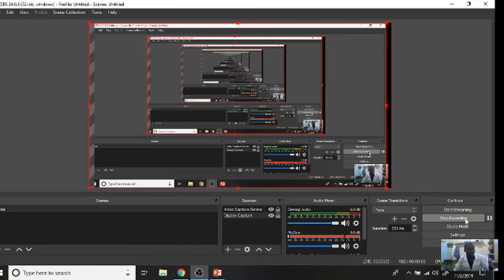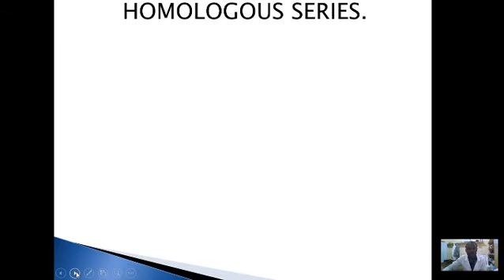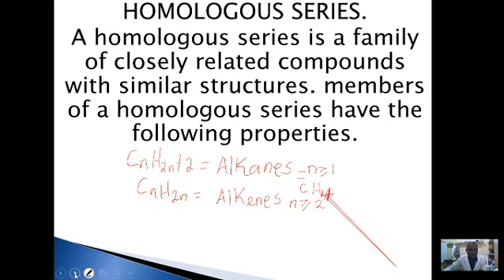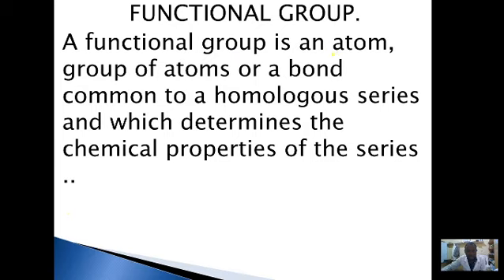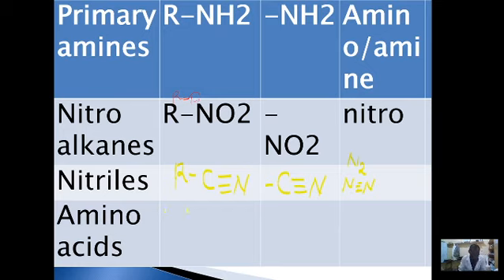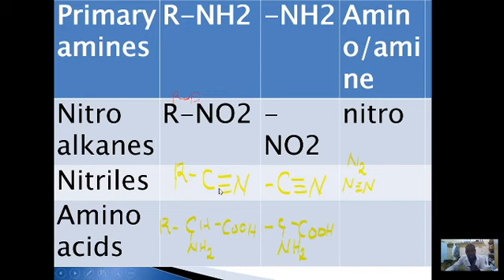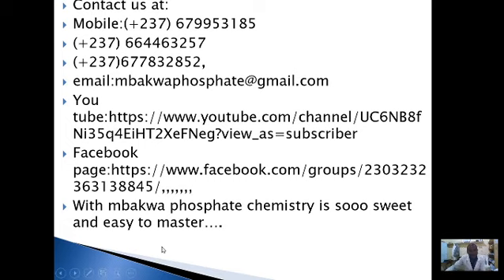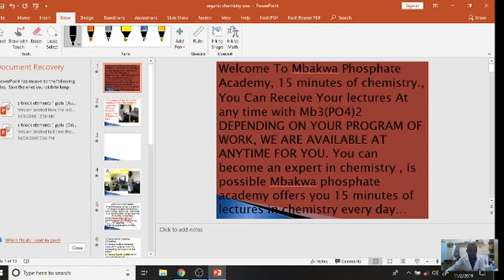ORGANIC CHEMISTRY ONE: HOMOLOGOUS SERIES AND FUNCTIONAL GROUP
HOMOLOGOUS SERIES AND FUNCTIONAL GROUP:
DEFINITION OF BOTH TERMS,
PROPERTIES OF HOMOLOGOUS SERIES,
ALKANES,
ALKENES*
ALKYNES*
ALCOHOLS
ALKYLHALIDES
ETHERS
ALDEHYDES*
KETONES
CARBOXYLIC ACIDS,
ESTERS
ACID ANHYDRIDES
ACID AMIDES*
PRIMARY AMINES
NITRO ALKANES
NITRILES
AMINO ACIDS..
NOTE S THAT ASTERISKS  R STANDS FOR AN ALKYL GRP OR A HYDROGEN ATOM WHILE IN THE OTHER SERIES R STAND ONLY FOR AN ALKYL GROUP.